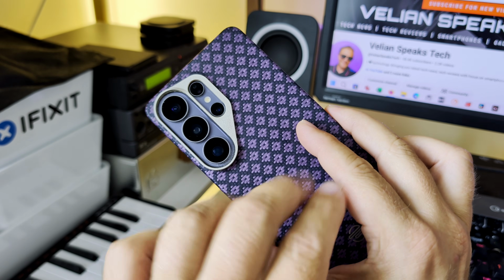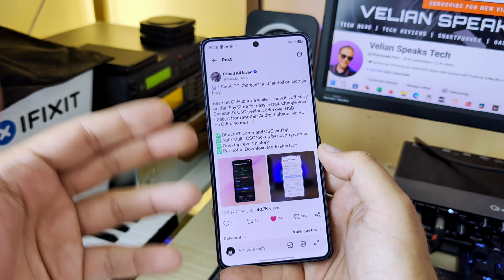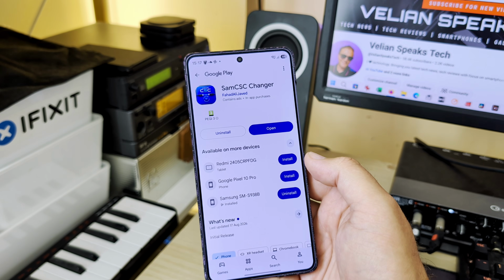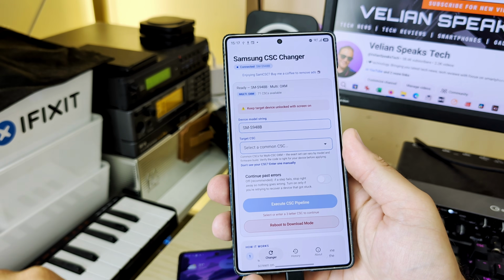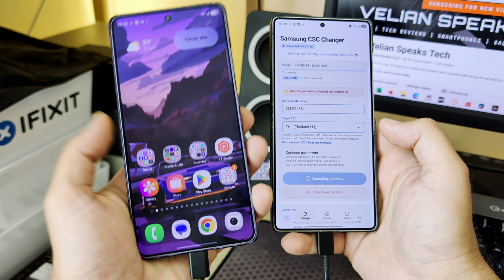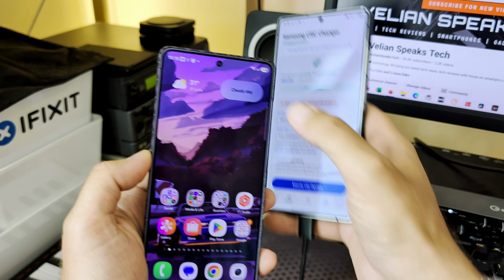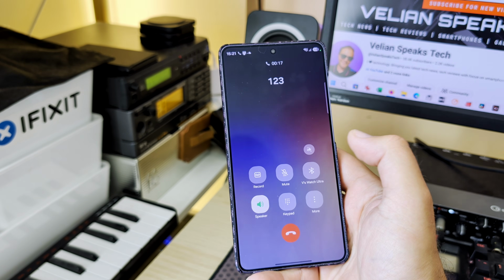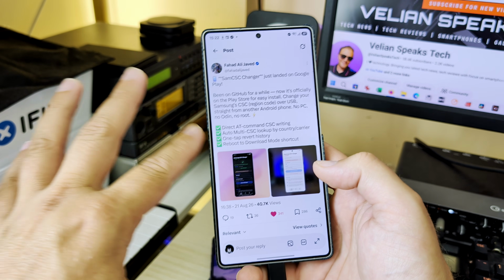This is the BEST way to Enable Call Recording on Samsung Phones